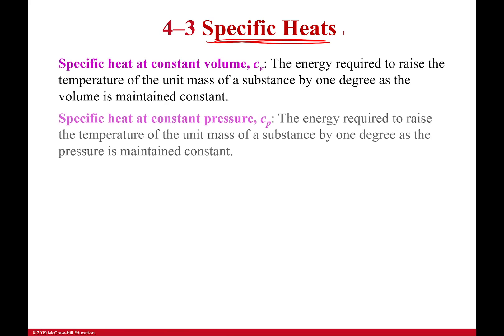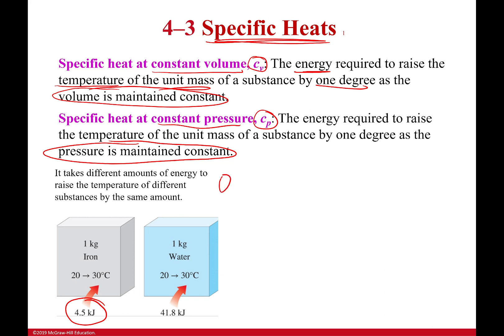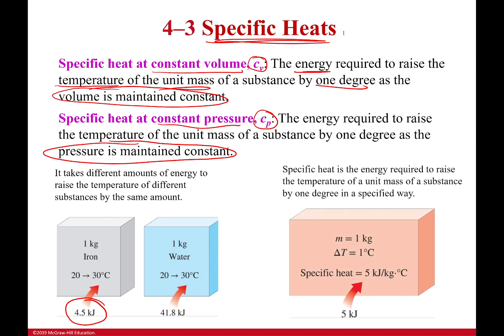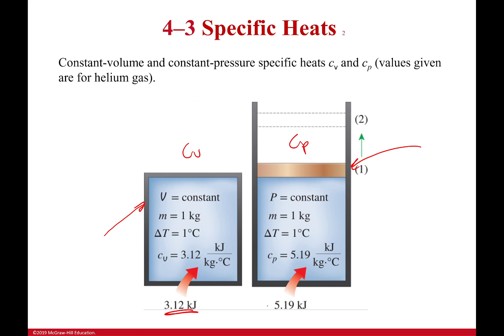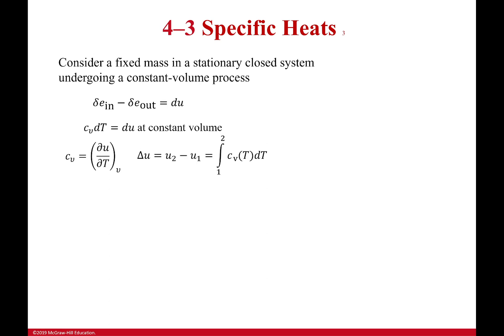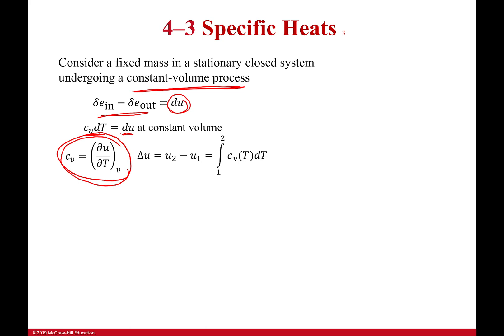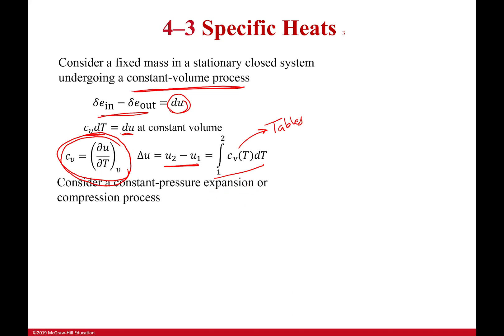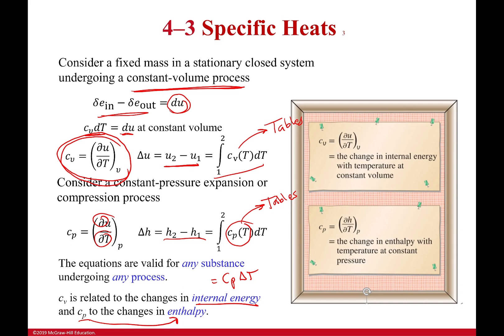Specific Heats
Specific heats are our way to simplify the fact that different materials can absorb and hold energy in different ways. Temperature is the macroscopic way we see this energy storage. However, metals and water hold that energy in very different ways and it takes more to make water change temperature than it does metal for that reason. Instead of having to look at the microscopic ways the energy is stored we use the term specific heat to define a property that simplifies it. Just remember Cp = constant pressure and Cv = constant volume.